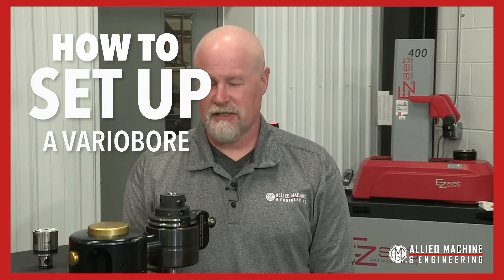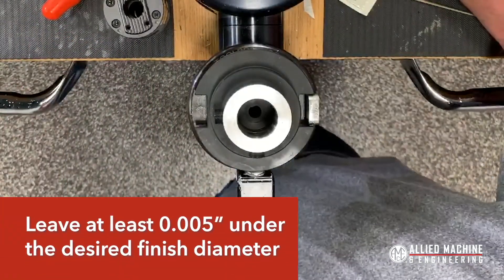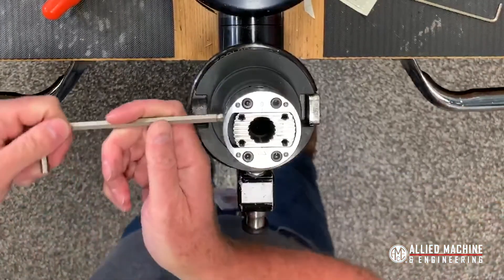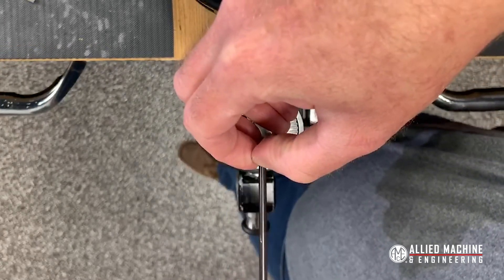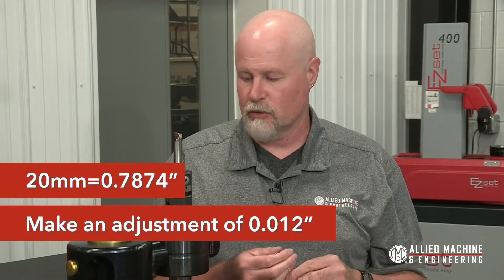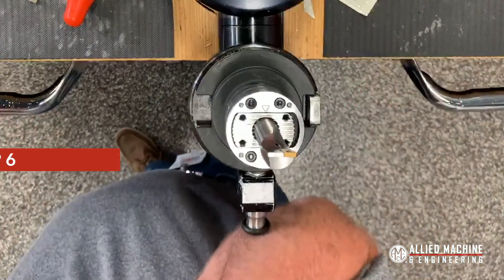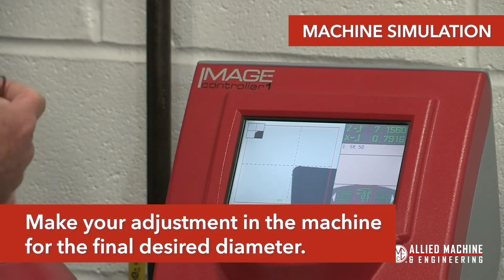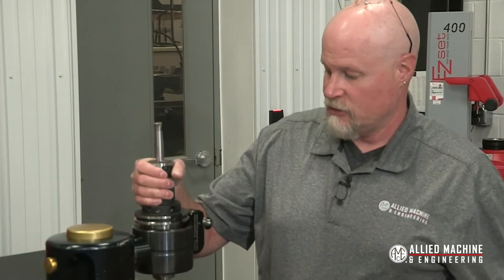How To: Wohlhaupter VarioBore Setup